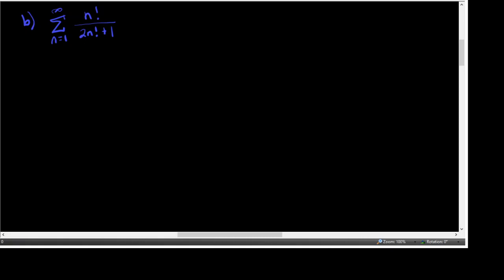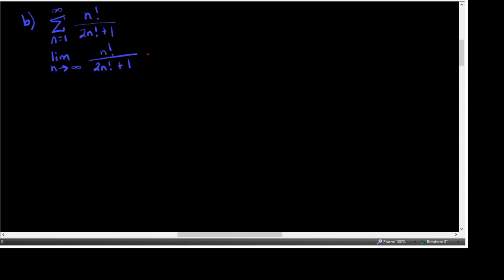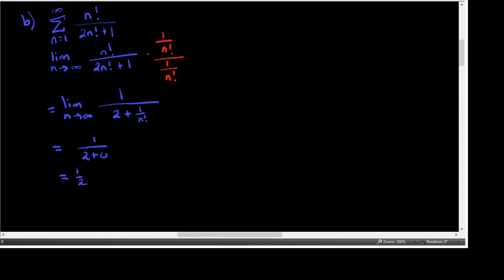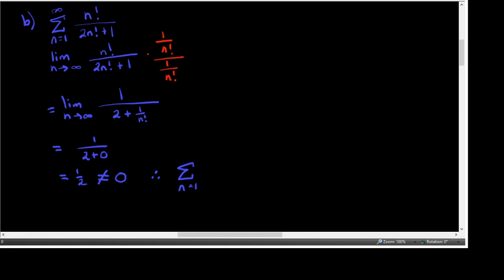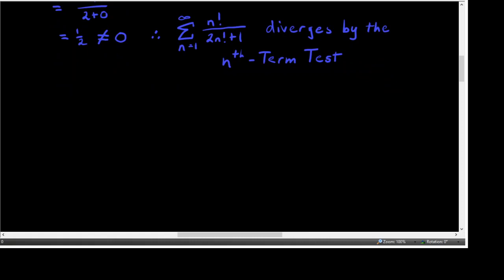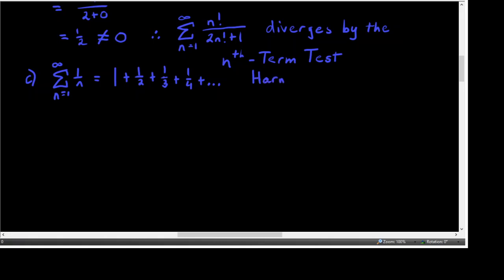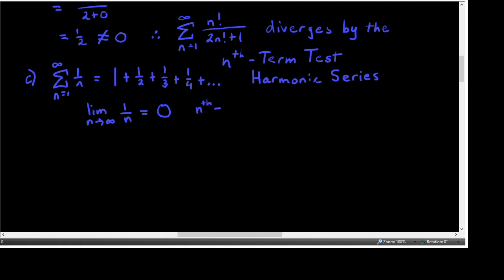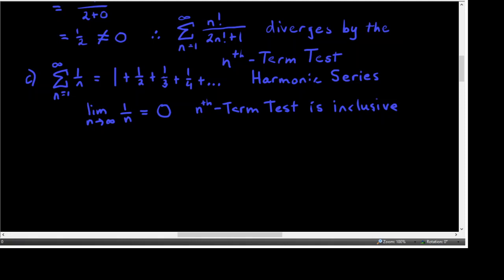9•2, Part 3